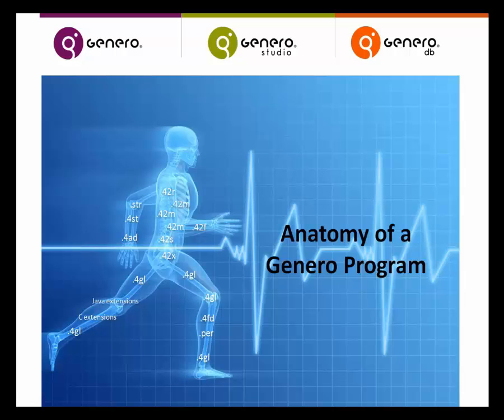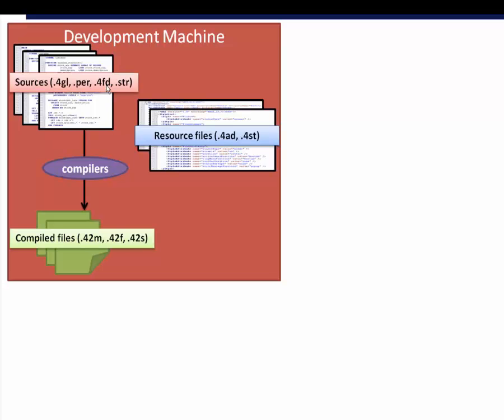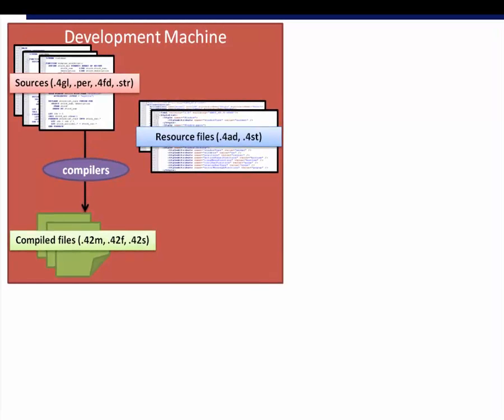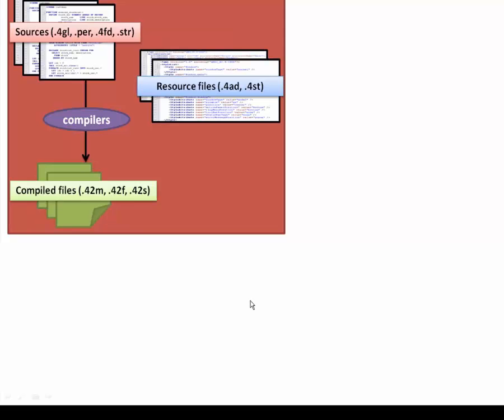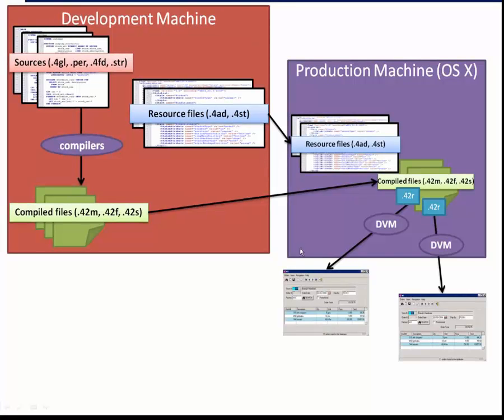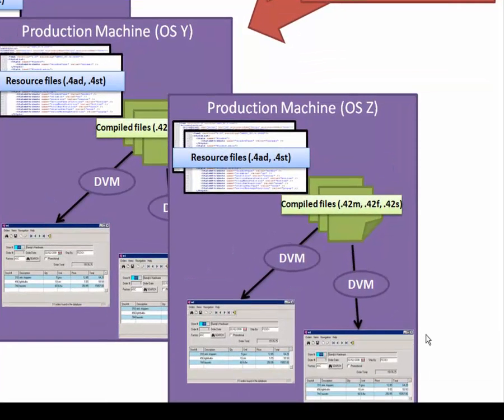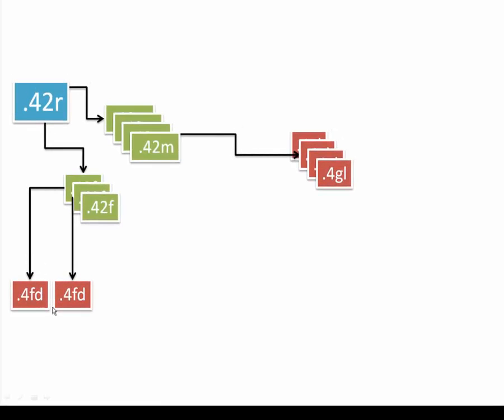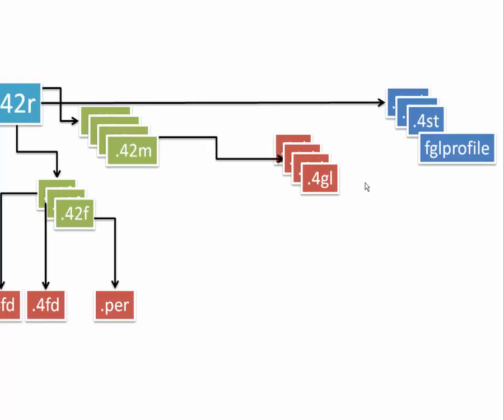Anatomy of a Genero program